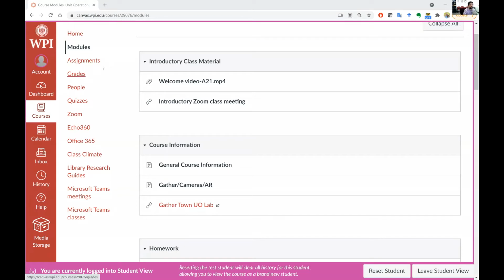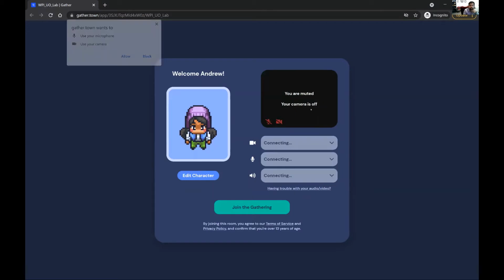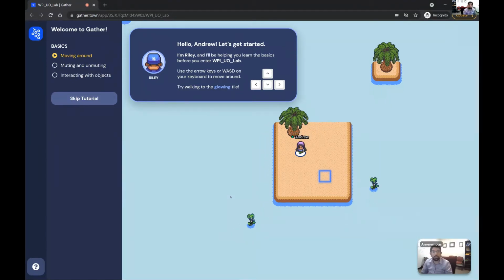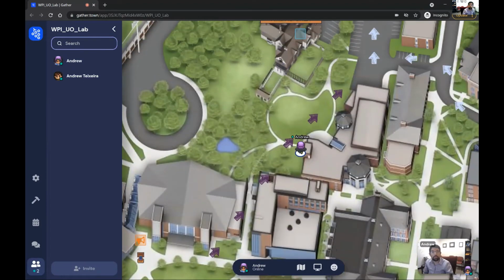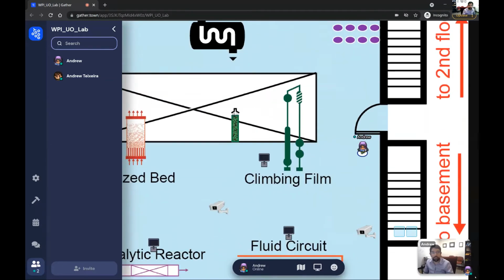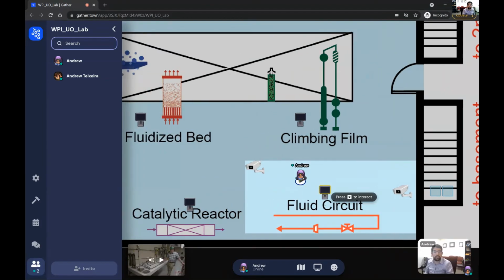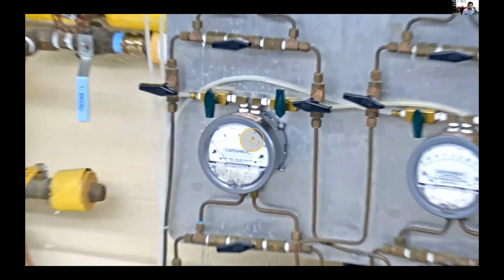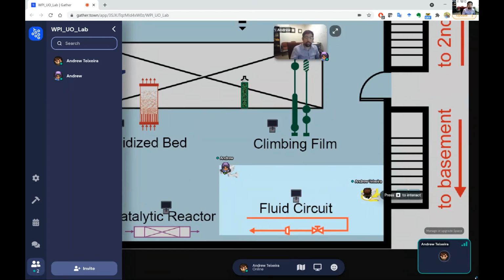WPI Unit Operations - Gather.Town